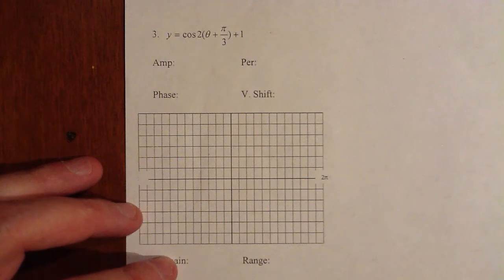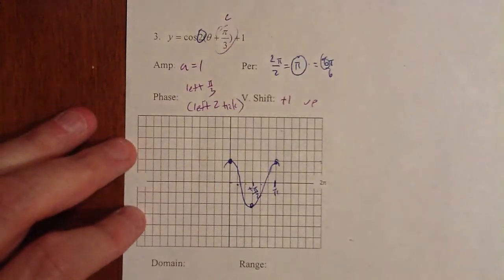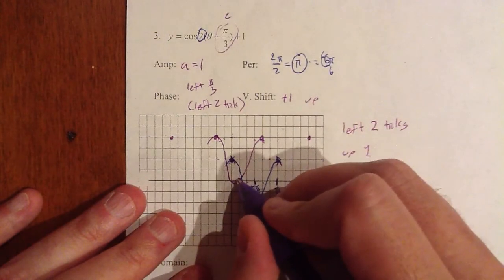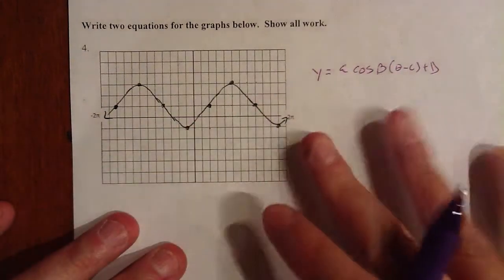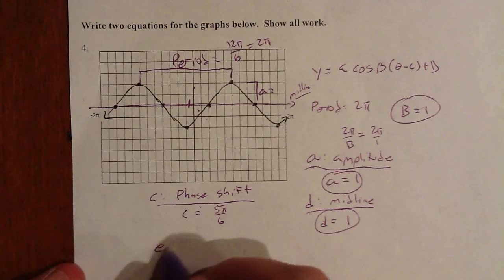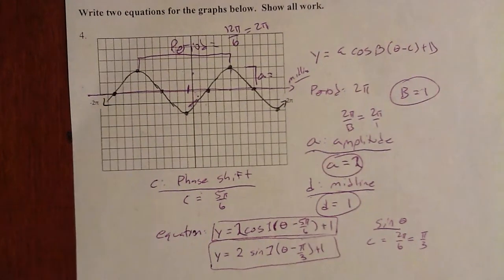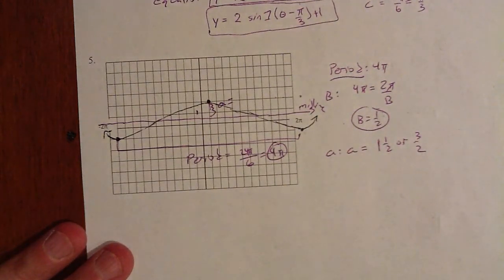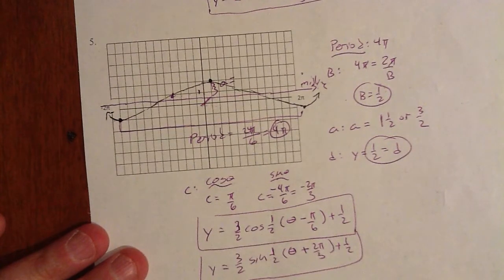Review of writing and graphing Sine and Cosine (Part 2)